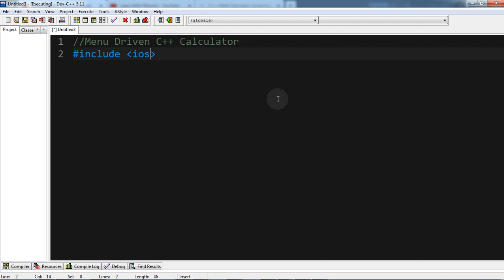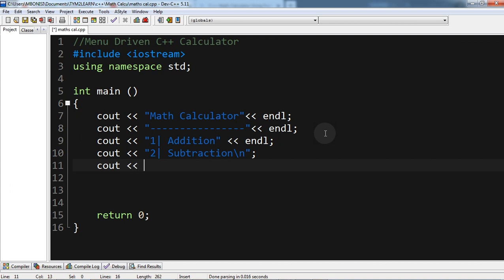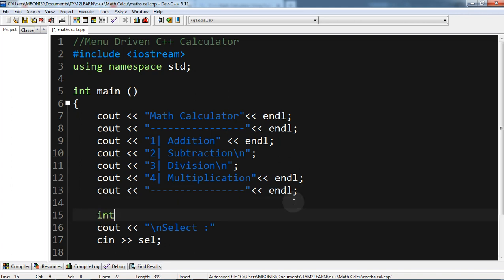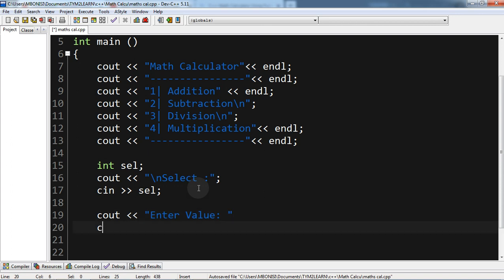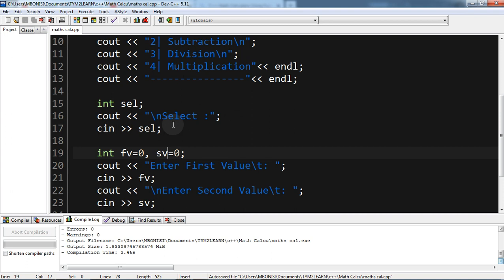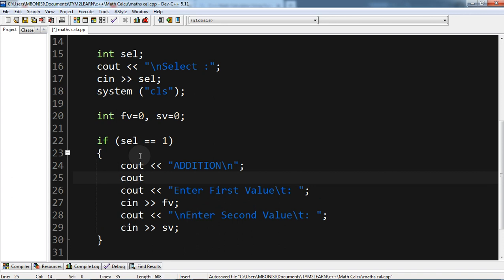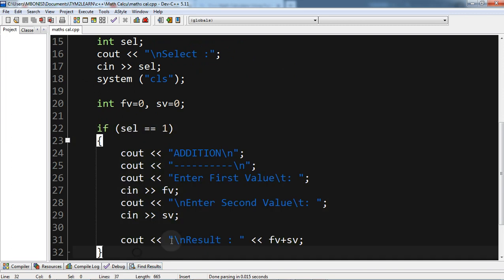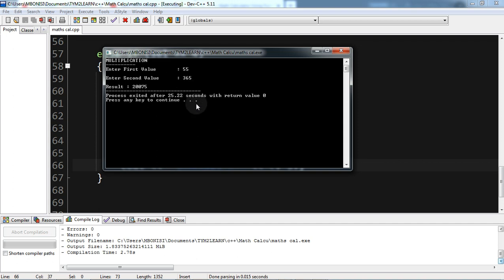Menu Driven Calculator In C++ | Learn C++ With Mbonisi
this is a menu driven calculator made using c++ programming language.